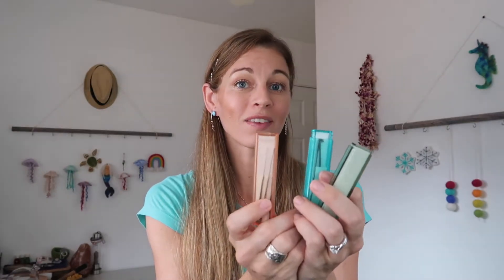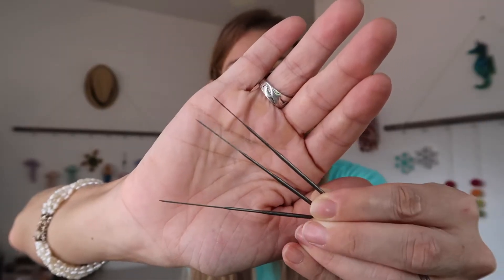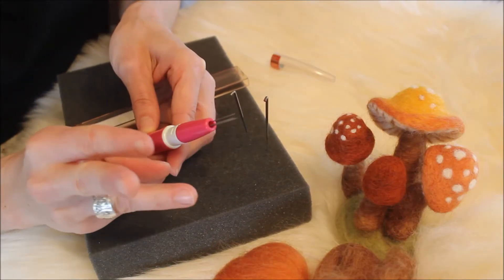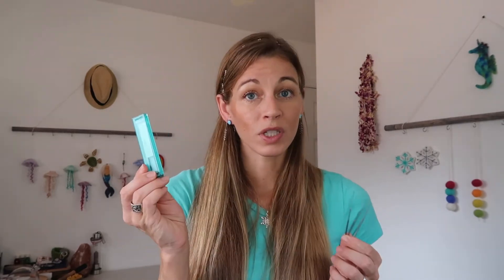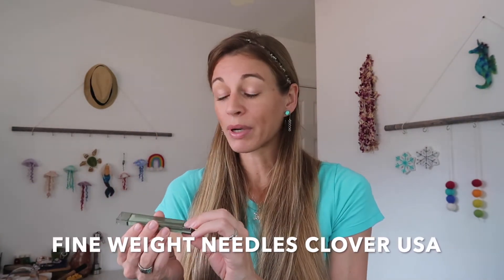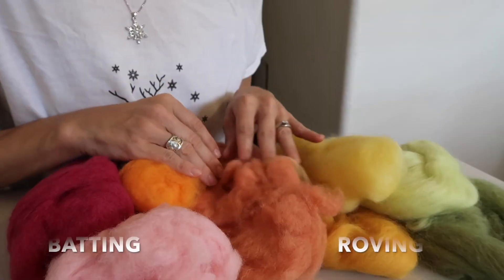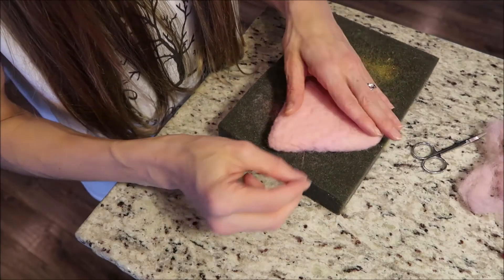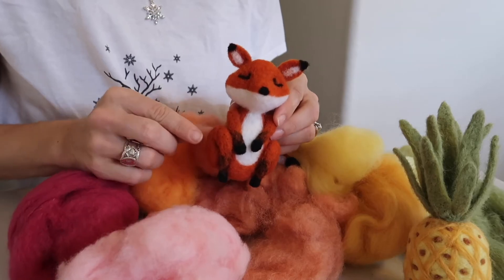Needle Felting NEEDLES BASICS TIPS & More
Hi everyone, welcome to today's video, Needle Felting NEEDLES BASICS TIPS & More. I hope you find what you are looking for here, if you have any questions about felting I am happy to help!

Needle Felting Tools & Products I use:
1lb. Natural White Wool
50 Colors of Wool

ID# 24162180